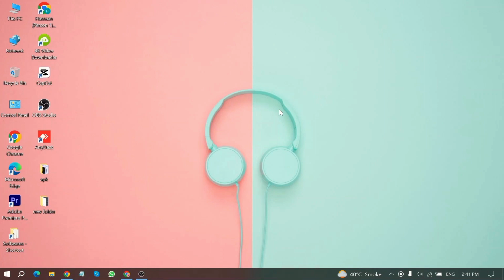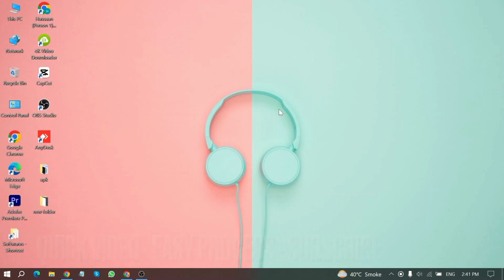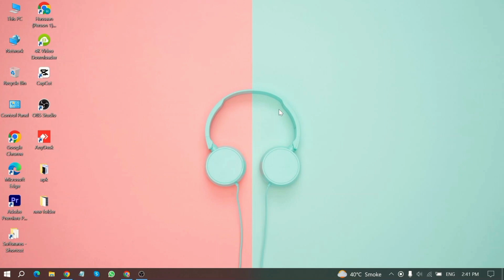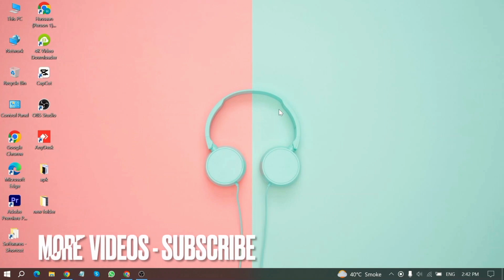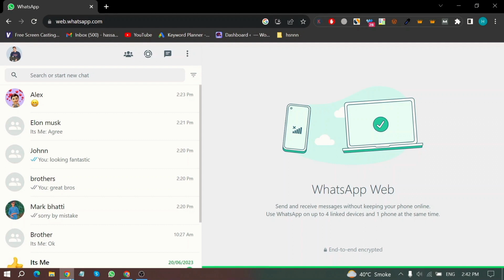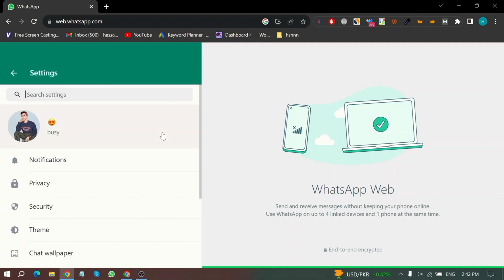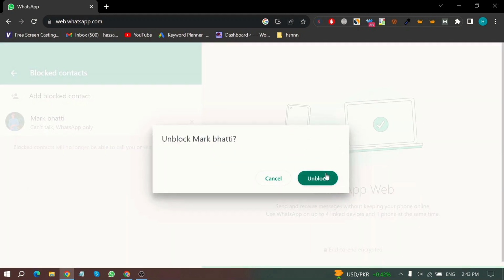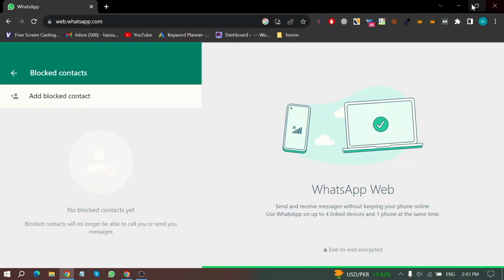✅ How To Unblock Contacts On WhatsApp Web 🔴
About this tutorial:

WhatsApp Web is a feature that allows users to access their WhatsApp account and conversations on a web browser from their computer. It provides a convenient way to send and receive messages, view media, and engage in chats without needing to pick up the phone. WhatsApp Web mirrors the messages and content from the user's smartphone to their computer.
Get in touch!